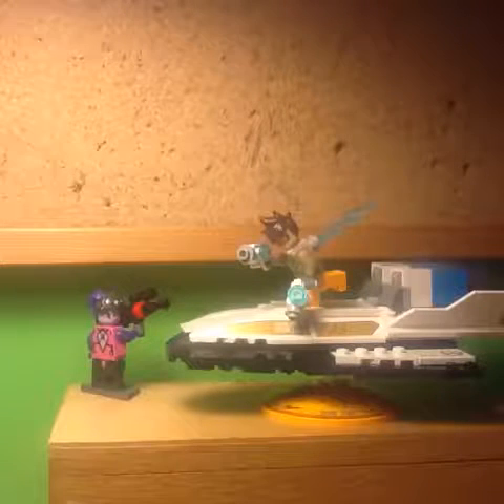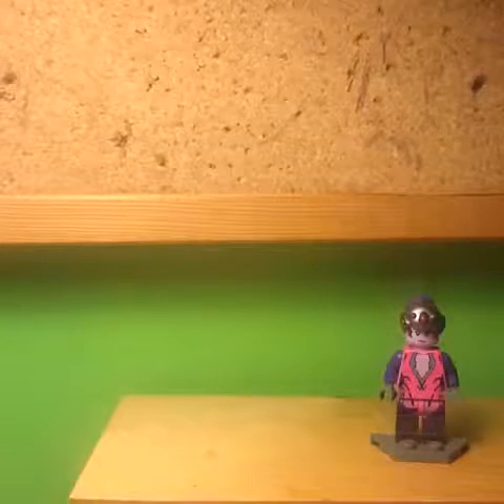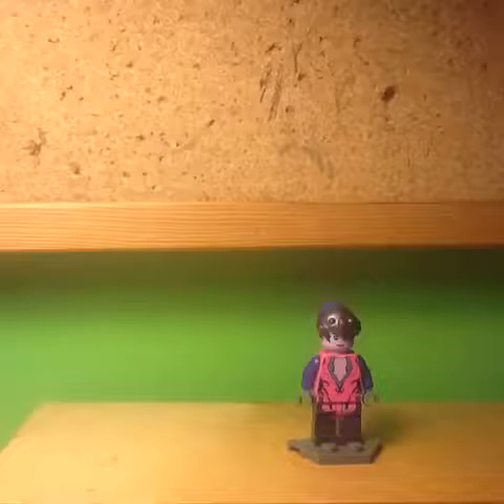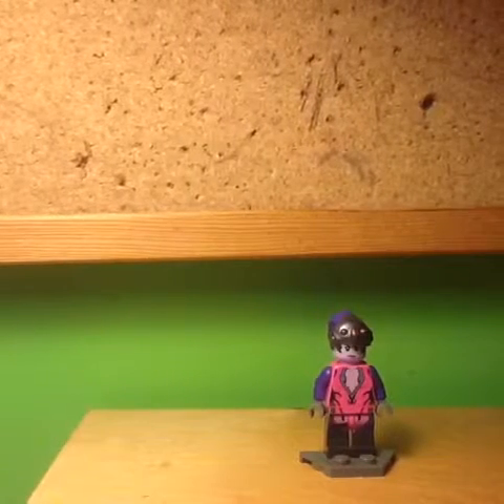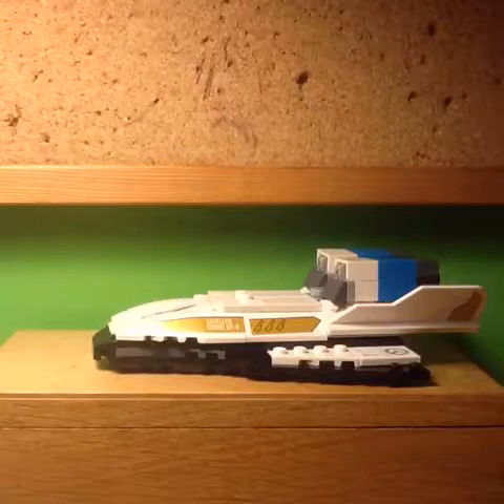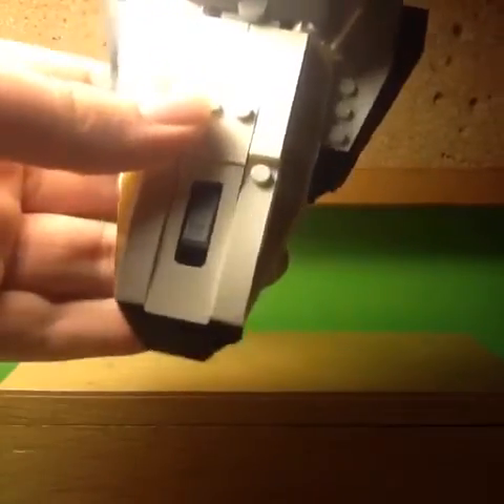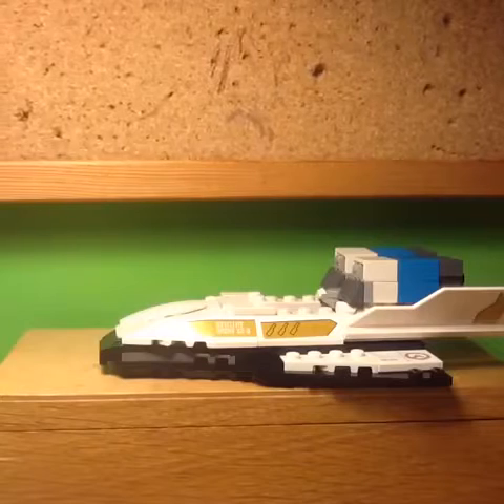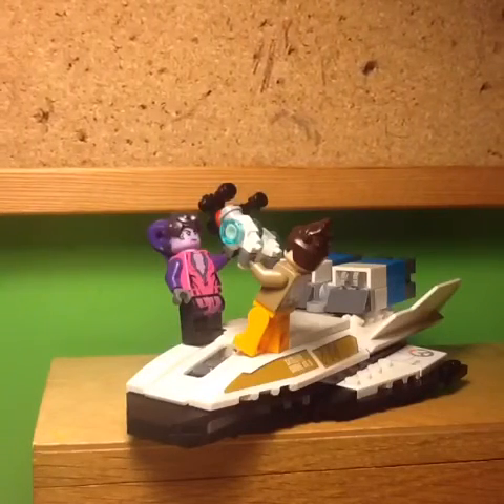Lego Overwatch Tracer vs Widowmaker 75970 review